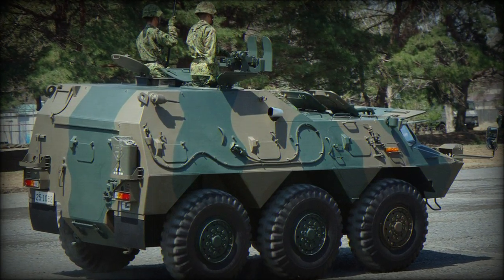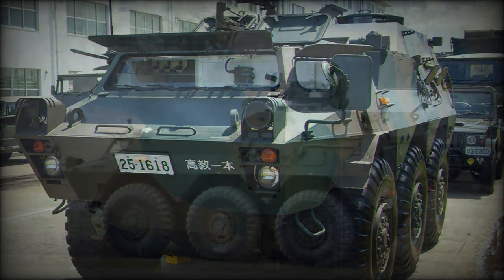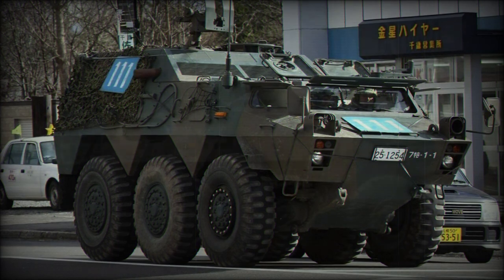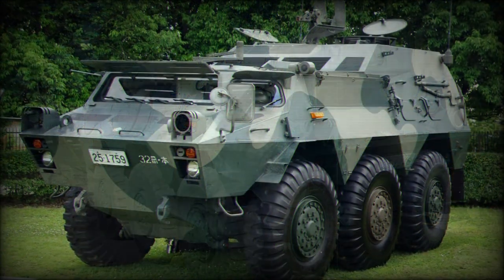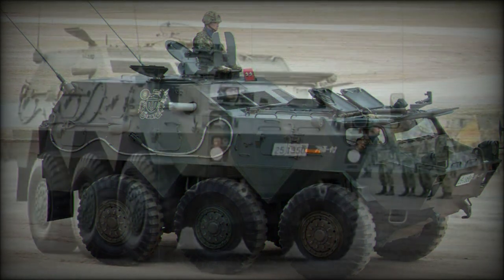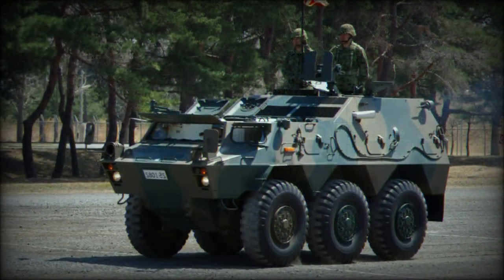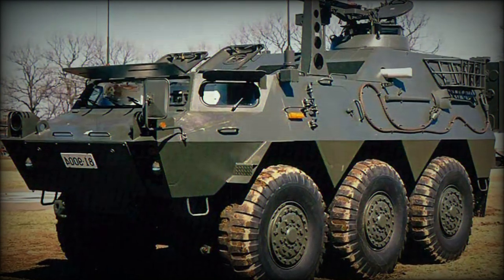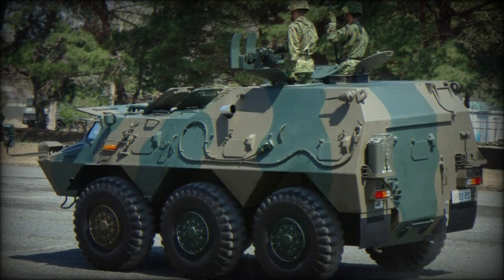Komatsu Type 82 6x6 Wheeled Command and Control Vehicle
Command and Communications (or "C2") vehicles provide critical situational awareness for ground commanders and accompanying forces so most modern armies of the world field some form of the type. This is why, in the 1970s, Japanese Ground Self-Defense Force (JGSDF) authorities commissioned for such a vehicle. While both 4x4 and 6x6 vehicles were trialed, the 6x6 form was the preferred model. Further work resulted in the "Type 82" Command and Communications Vehicle which still serves the JGSDF today (2017).